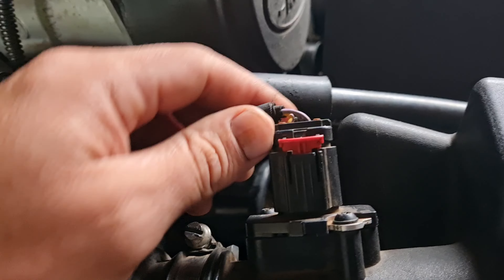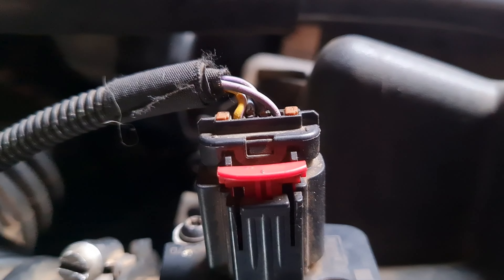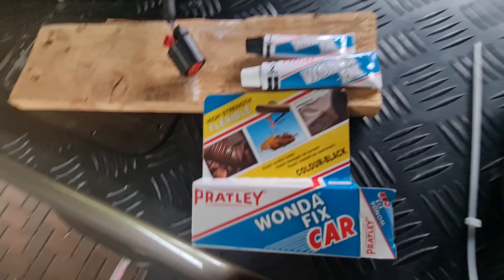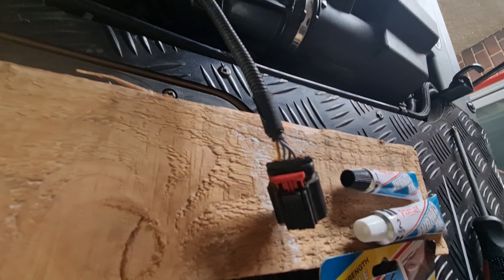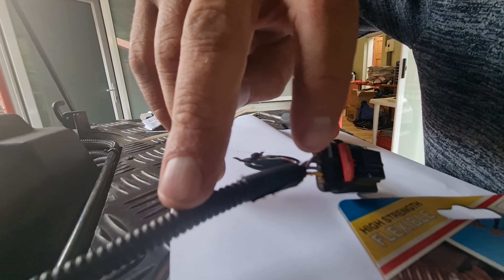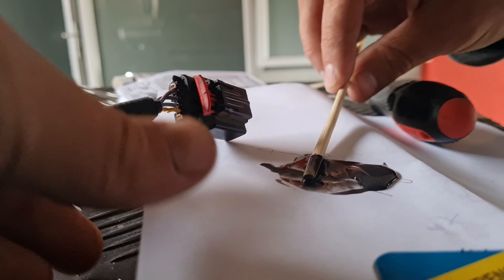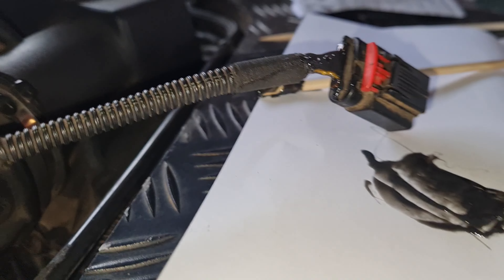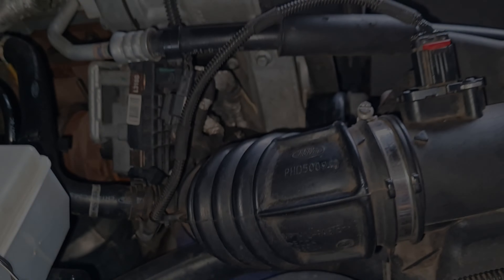Addressing Potential MAF sensor Cabling Issues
Decided to address my Defenders MAF sensors cabling issue.

00:00:00 Intro
01:07:95 The Job
02:04:65 The Product
02:23:85 Application
04:19:35 Finaly